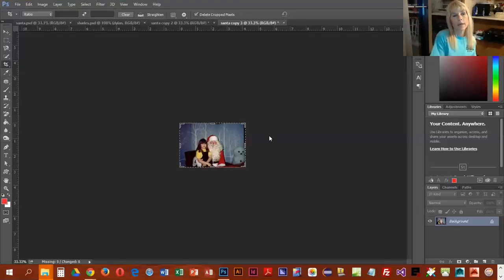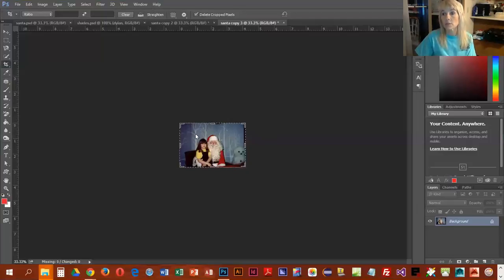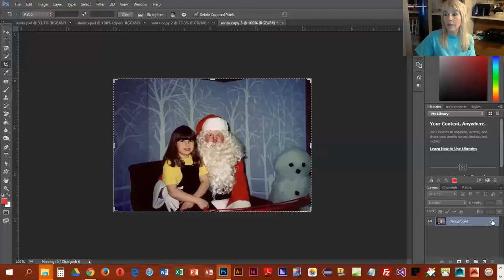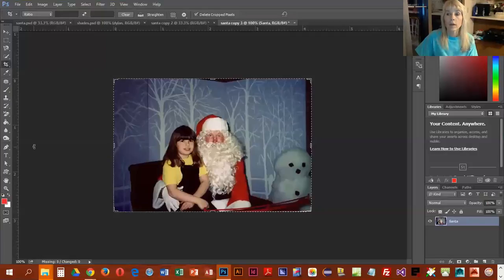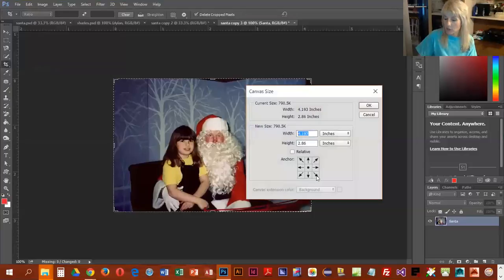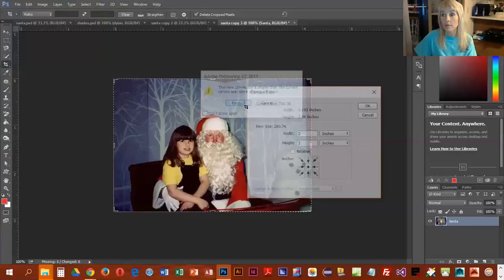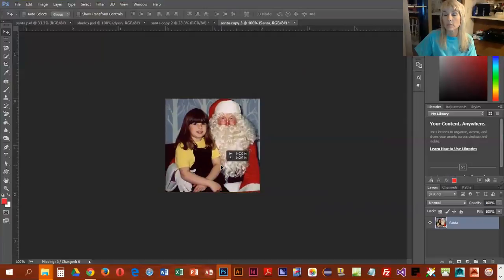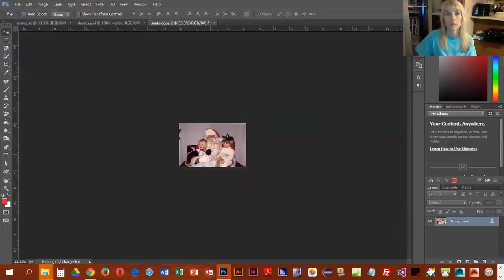cropping by changing canvas size